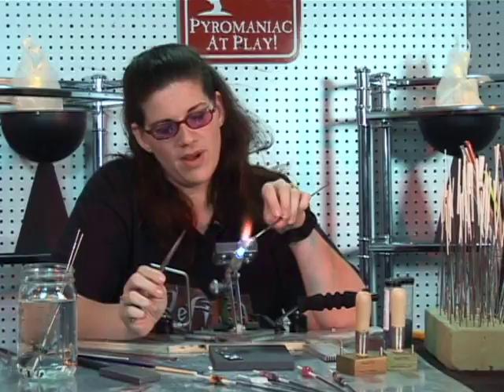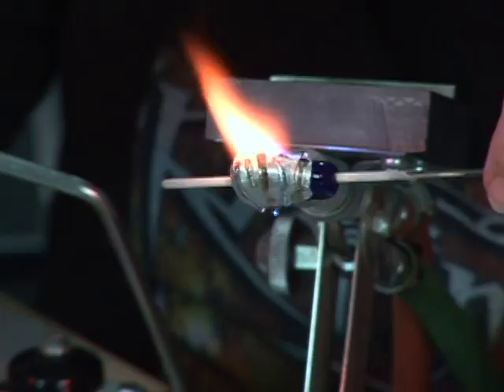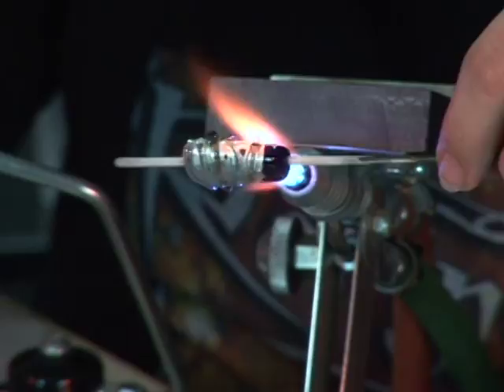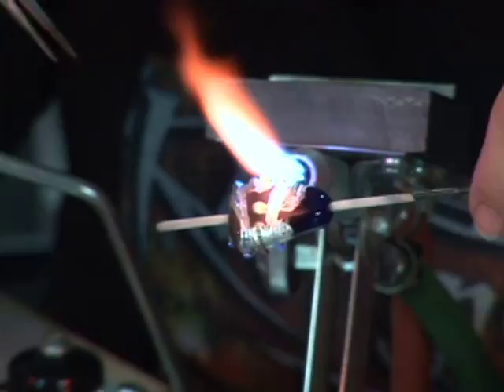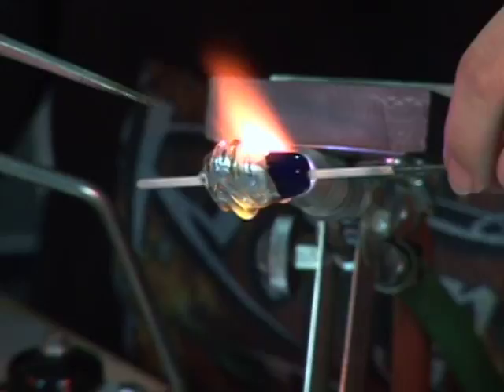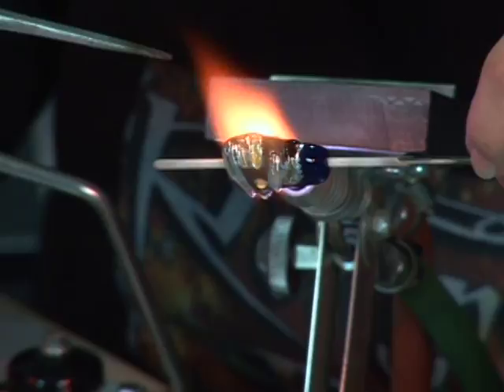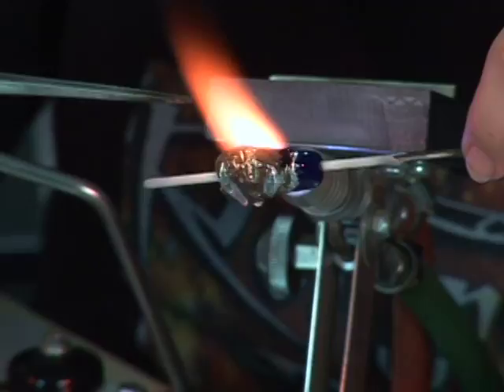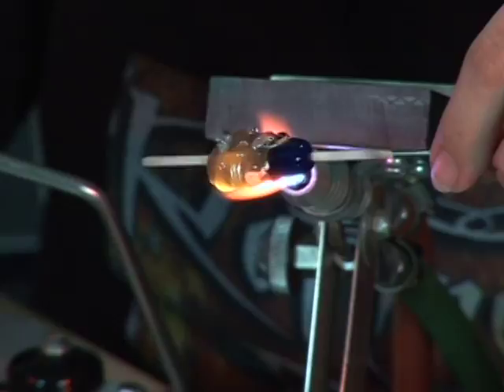Making Tabular Glass Beads With Seascapes : Melting Transparent Glass onto Tabular Ocean Beads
Melting transparent glass over silver foil traps the silver reflection in the layers of the glass bead. See how to melt transparent glass onto tabular ocean beads in this free video on making beading jewelry.

Bio: Teresa Metcalfe-Johnson has been making her own glass beads for five years. She sells her beads individually, and she incorporates them into finished pieces.